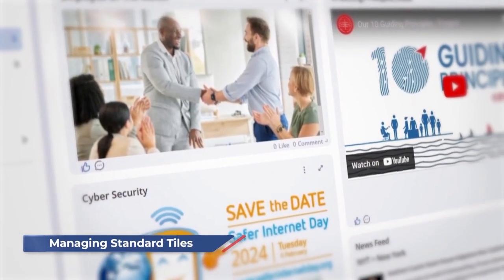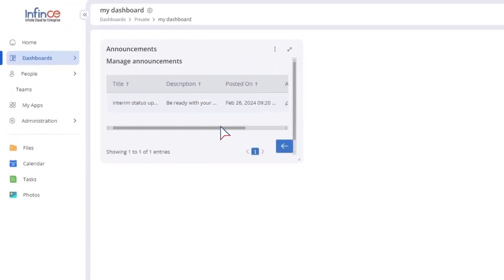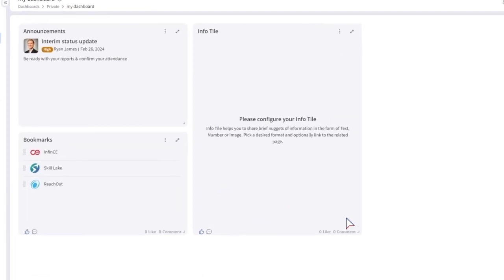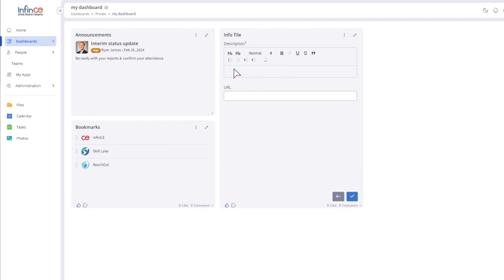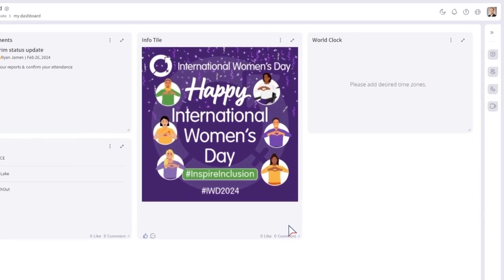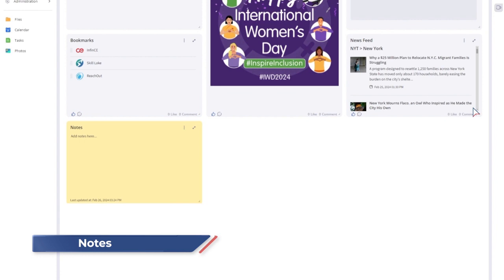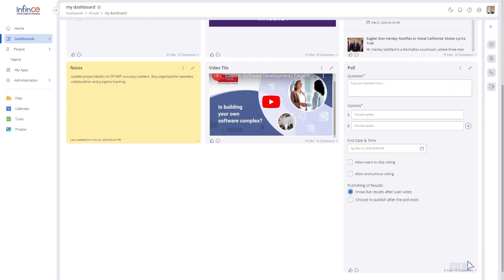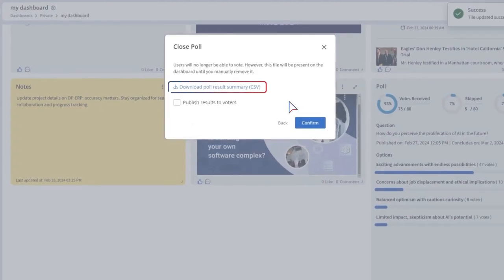Managing Standard Tiles | InfinCE Help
Streamline your organizational communication and collaboration effortlessly with InfinCE. Learn the ins and outs of configuring and managing standard tiles - announcements, polls, news feeds, bookmarks  and more through our comprehensive video tutorial.